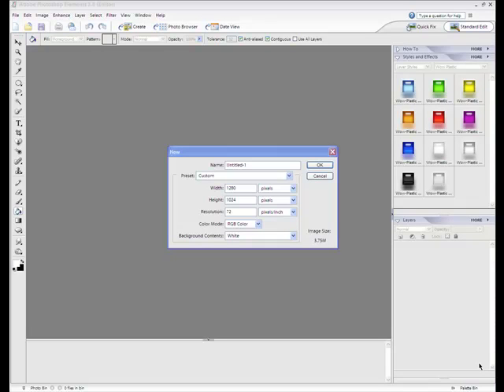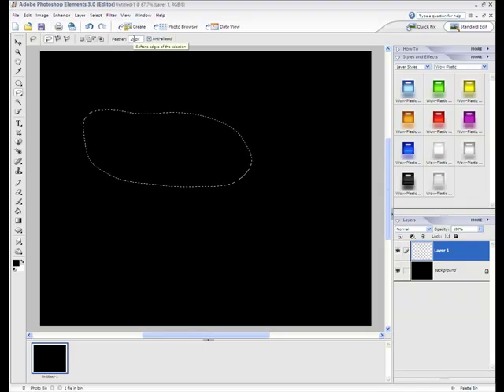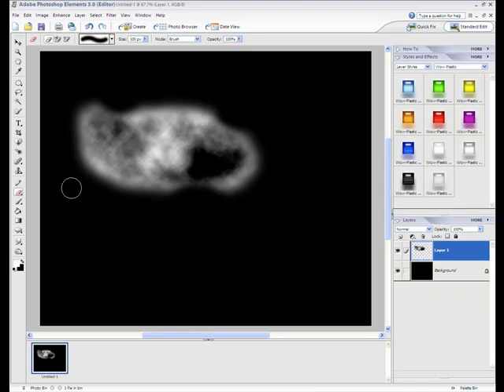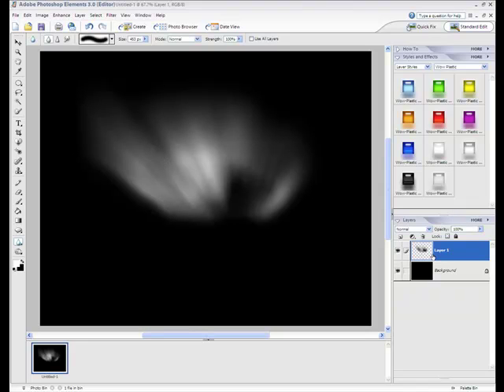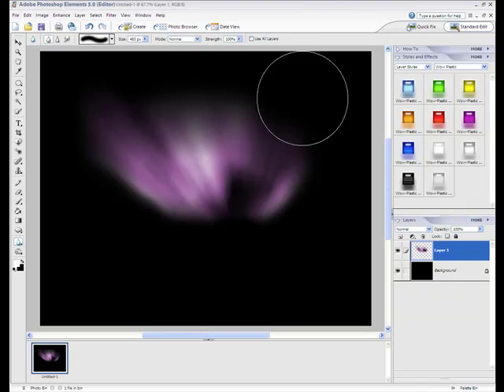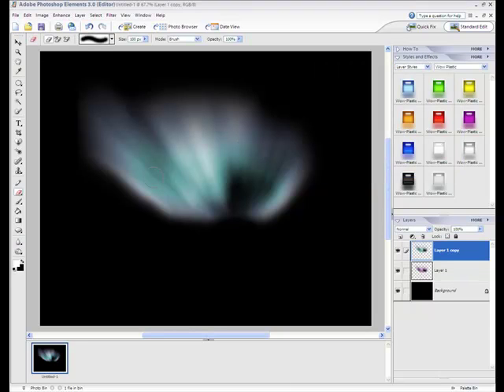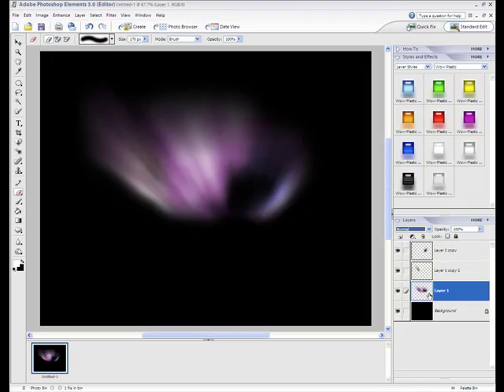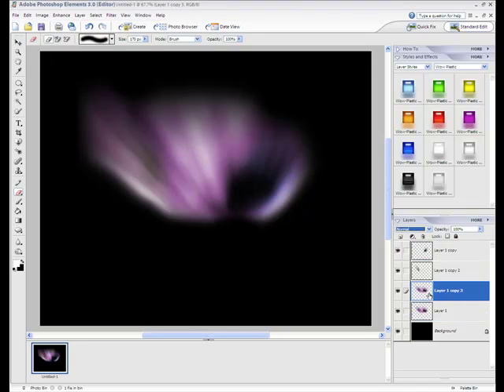How to make the Aurora Mac OS X effect in photoshop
This is a tutorial on how to create an aurora effect with simple photoshop, this effect is seen on mac computers